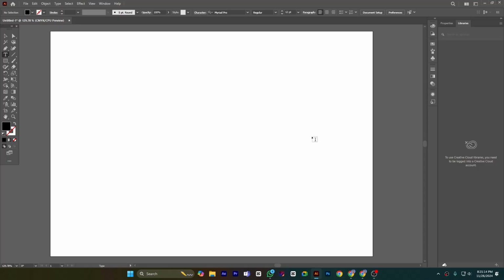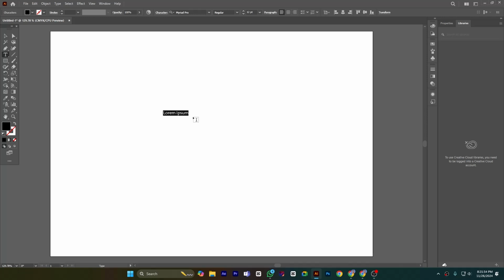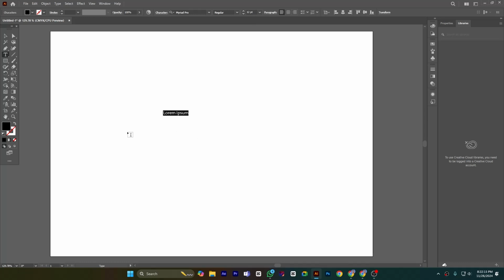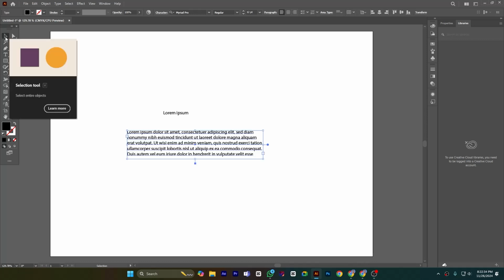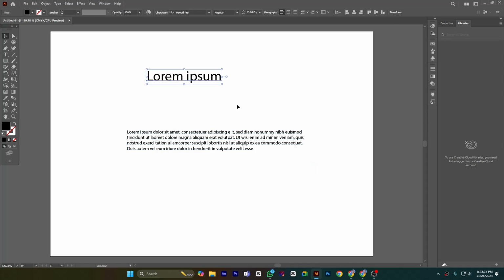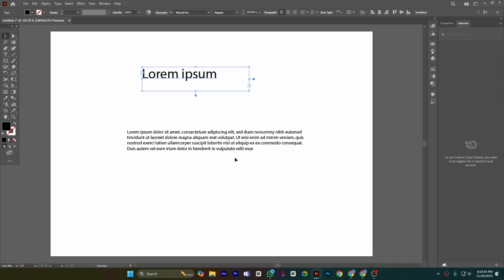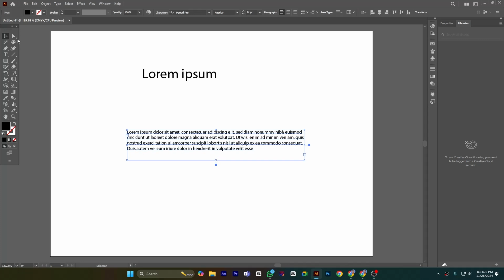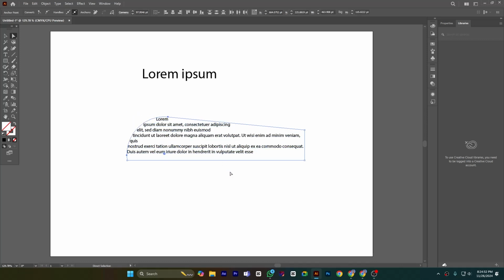Master the Type Tool & Area Type Tool in Illustrator: Complete Beginner's Guide!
Unlock the full potential of Adobe Illustrator by mastering the Type Tool and Area Type Tool! In this comprehensive beginner’s guide, we’ll walk you through everything you need to know about working with text in Illustrator. From creating simple text objects to customizing typography and formatting, this tutorial covers it all.

Discover how to use the Type Tool to add stylish and professional-looking text to your designs effortlessly. We’ll also explore the Area Type Tool, which allows you to fill shapes and areas with text, making it perfect for creating text-heavy layouts like brochures, posters, and infographics.

You’ll learn how to:

- Create and edit text objects.
- Adjust font styles, sizes, and spacing.
- Use the Area Type Tool to manage text in specific shapes.
- Customize text alignment, flow, and formatting for a polished look.

Whether you're designing logos, graphics, or marketing materials, these techniques are essential for improving your design workflow and creativity. This tutorial is beginner-friendly and perfect for anyone looking to gain confidence in Adobe Illustrator’s powerful text tools.

Let’s dive into Illustrator and bring your text designs to life!